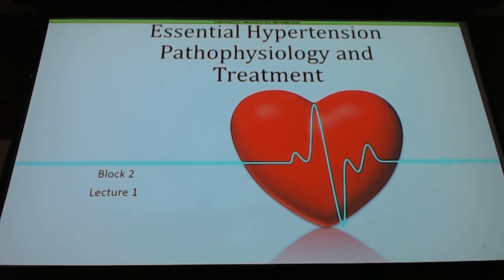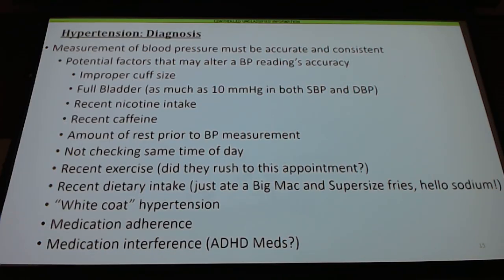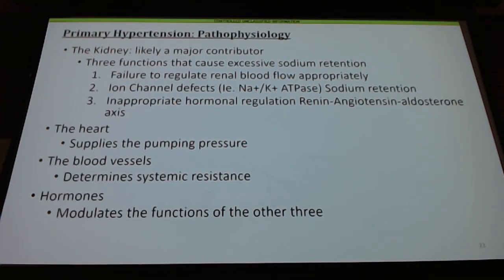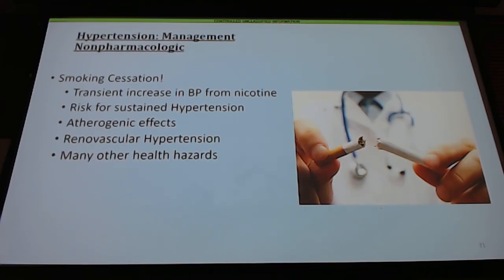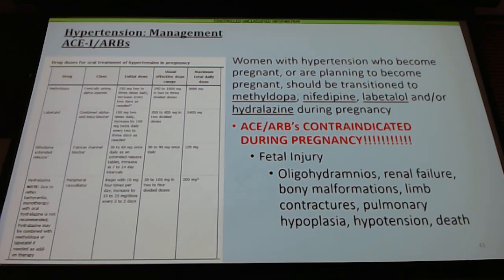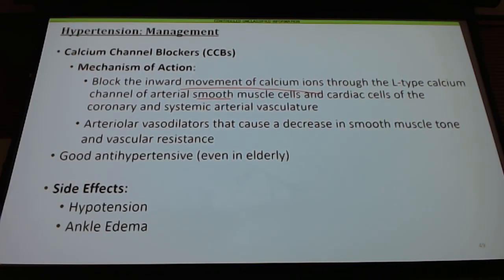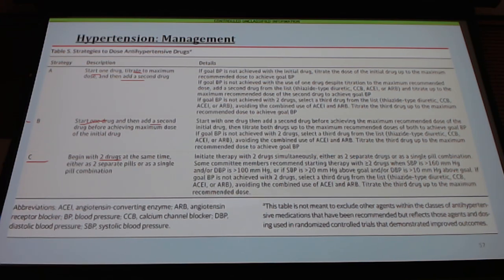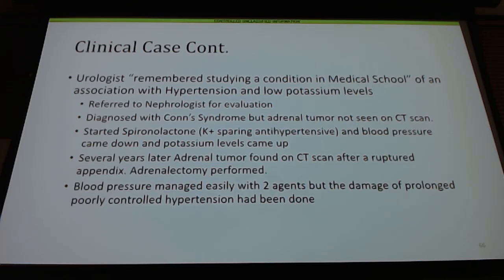Cardiology Block 2 Lecture 1